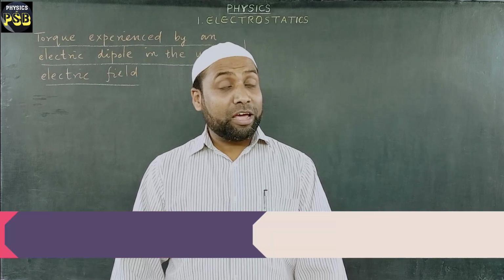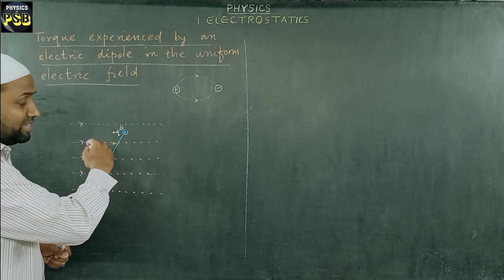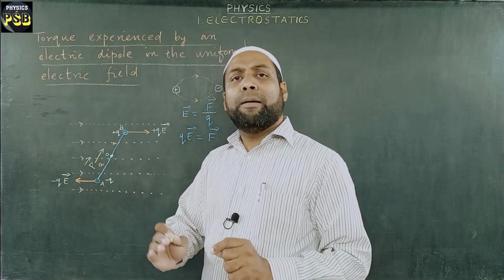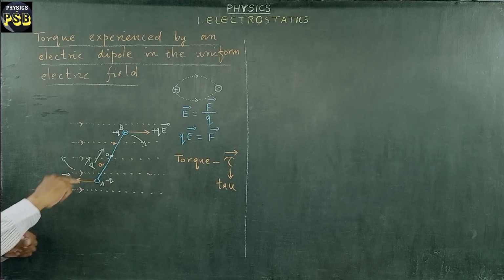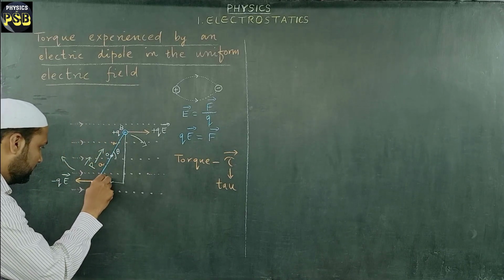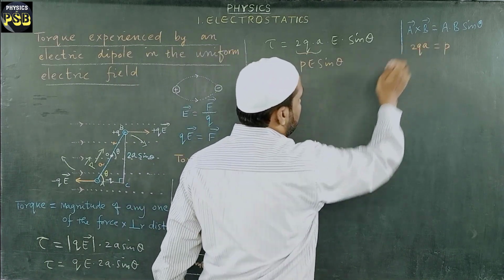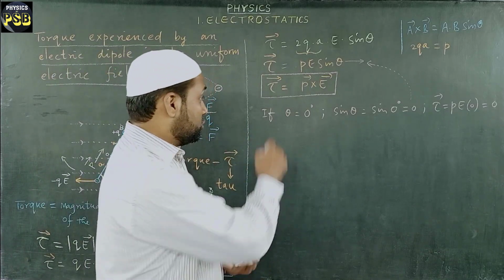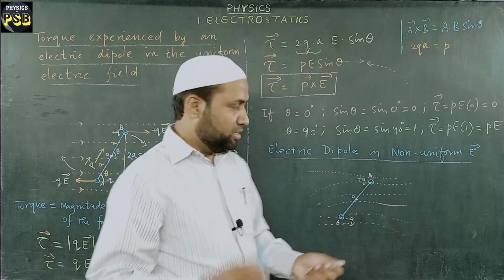Torque experienced by an electric dipole in the uniform electric field | Electrostatics | Class 12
This video shows how to derive the expression for torque experiences by an electric dipole placed in a uniform and non-uniform electric field with the help of few diagrams.